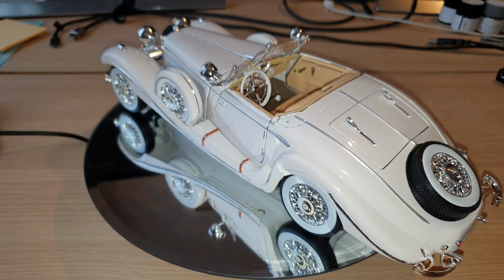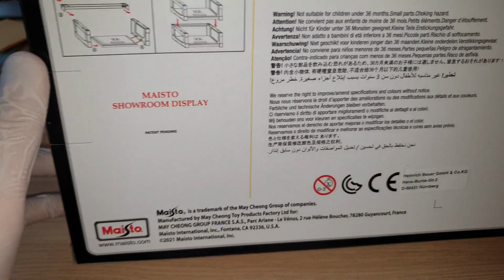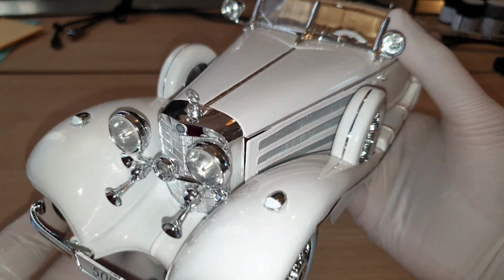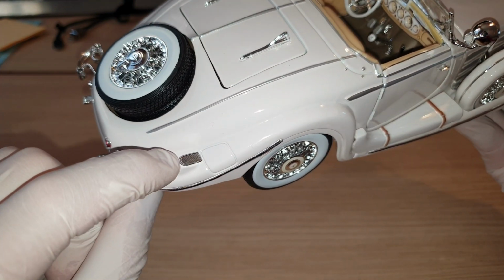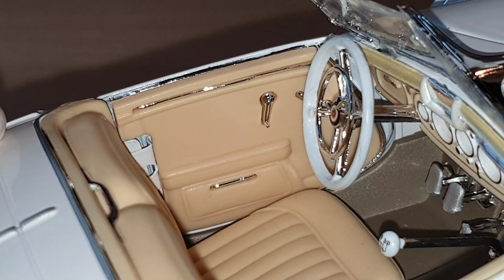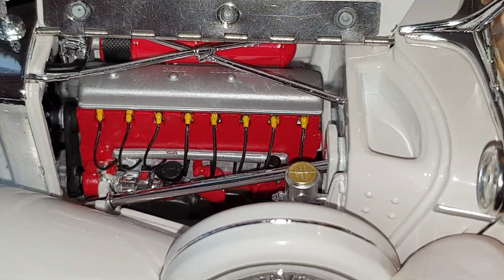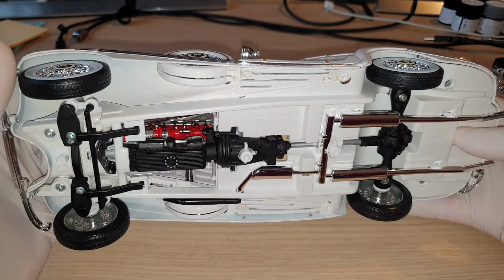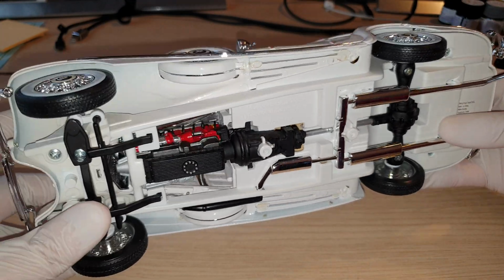Custom 1:18 Mercedes Benz 500K Typ Roadster 1936 (Ivory White)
This is a full review video of the Mercedes Benz 500K Typ Roadster in Ivory White, it is a beautiful true classic models from Maisto, it is simply beautiful, just like a streamline butterfly and I really like it . . . I have also custom painted the engine and under chassis . . . 😊👍🏼